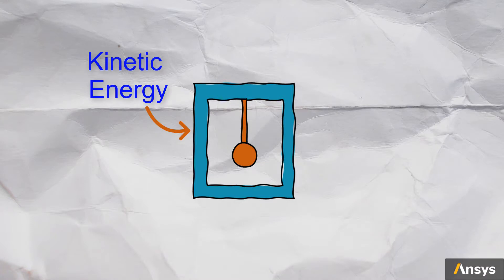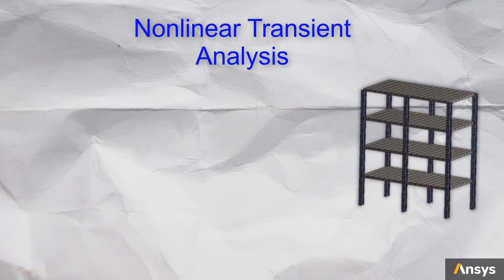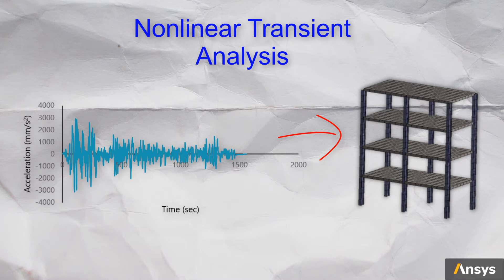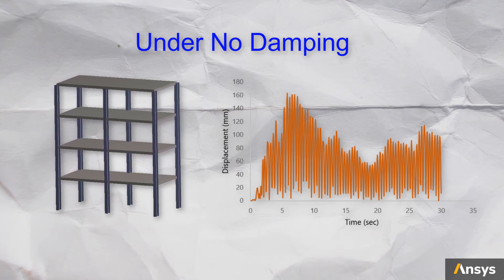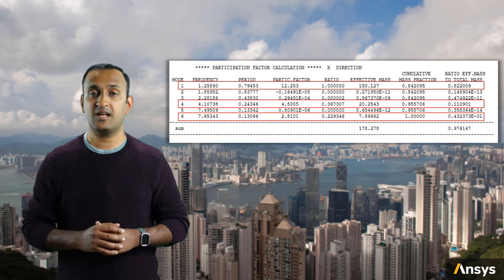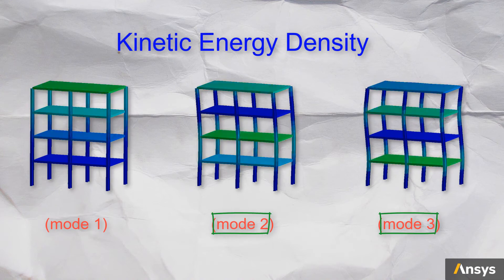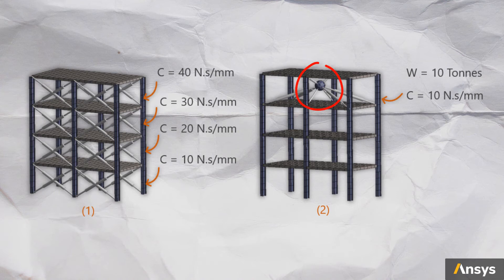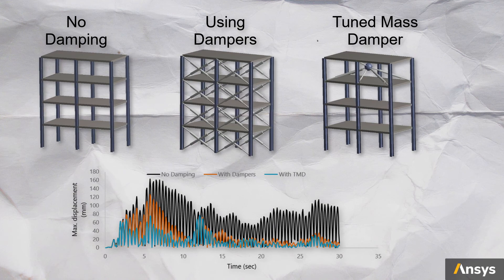Applications: Tuned Mass Dampers — Lesson 4, Part 1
This video lesson demonstrates how a large mass called a tuned mass damper suspended inside the top of a tall building can dissipate excess kinetic energy by oscillating. Dampers attached to this mass help to dissipate the kinetic energy further by converting it to heat. This lesson is part of the Ansys Innovation Course: Structural Instabilities. To access this and all of our free, online courses — featuring additional videos, quizzes and handouts — visit Ansys Innovation Courses